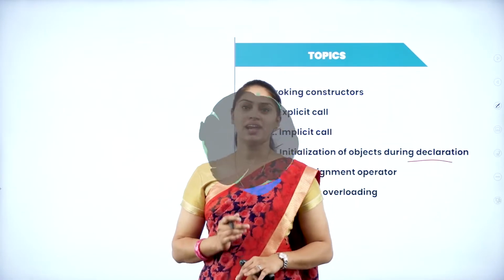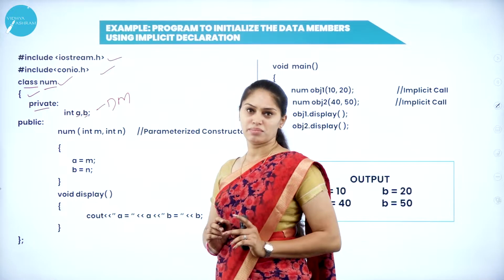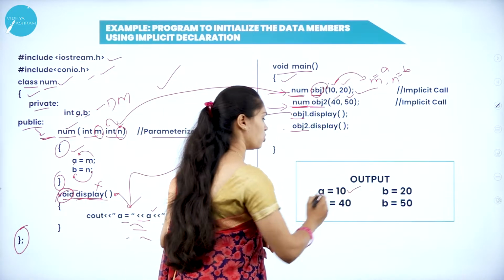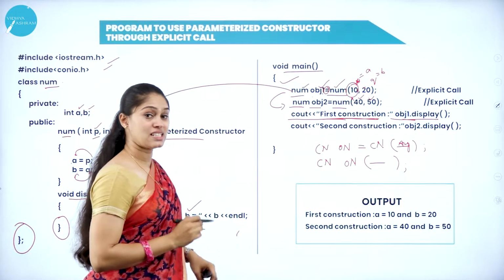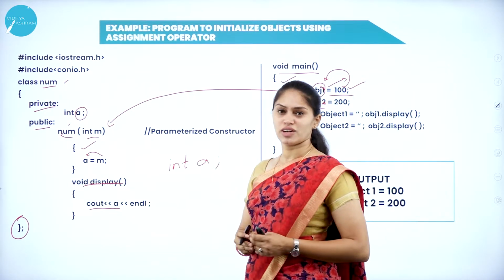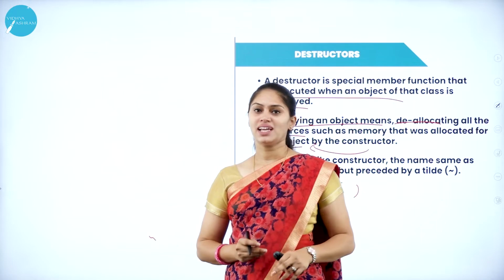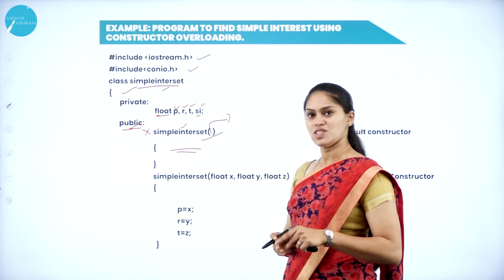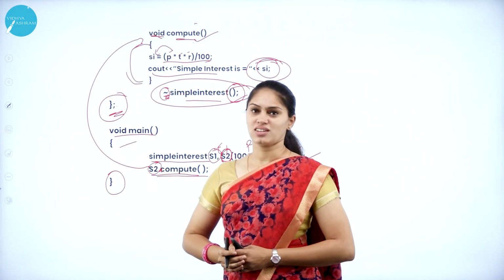DAY 14 | COMPUTER SCIENCE | II PUC | CONSTRUCTORS AND DESTRUCTORS | L3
Class : II PUC
Stream : SCIENCE AND COMMERCE
Subject : COMPUTER SCIENCE
Chapter Name : CONSTRUCTORS AND DESTRUCTORS
Lecture : 3